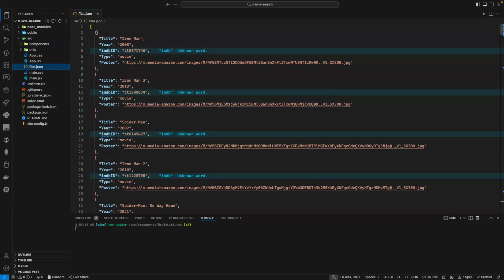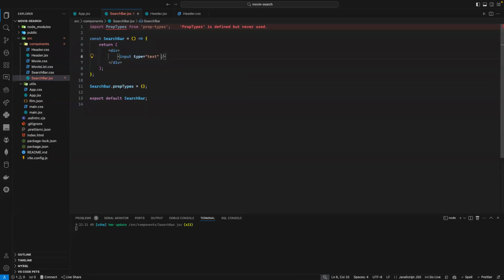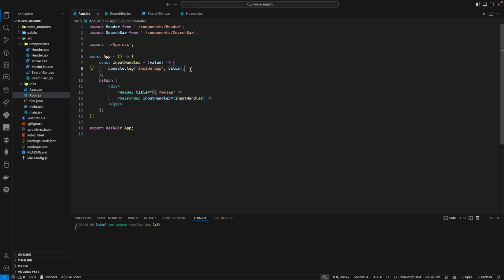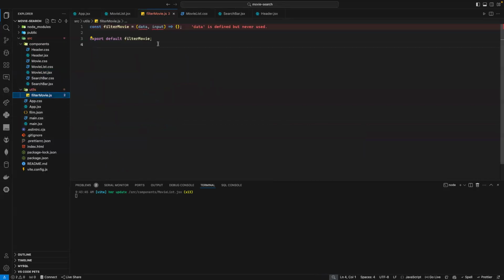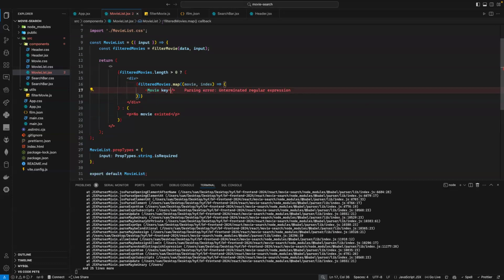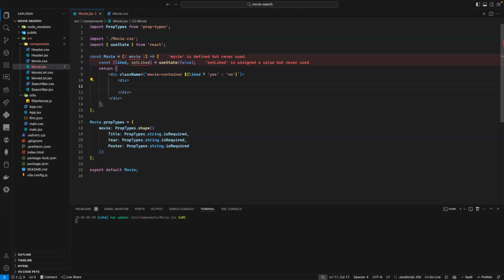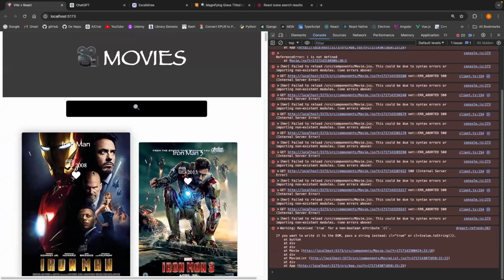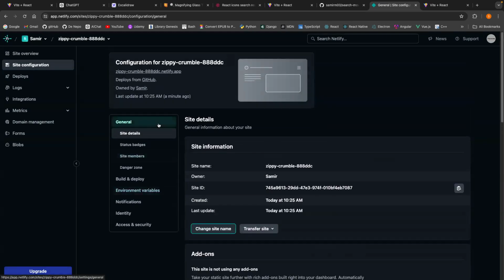bf 2024 component based design 5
Topics :
- Movie search project